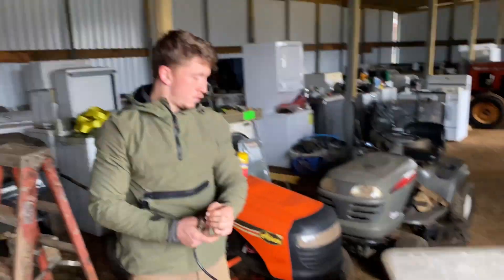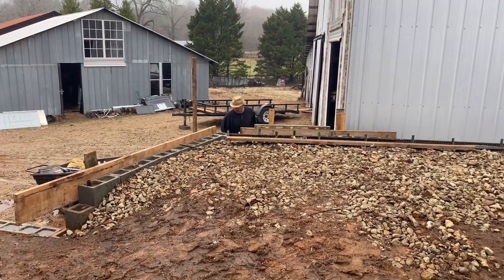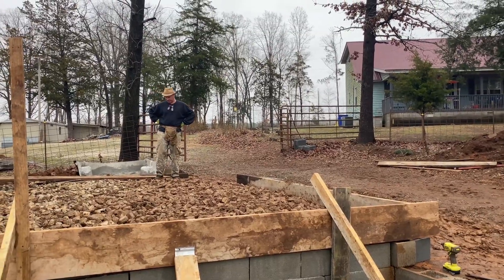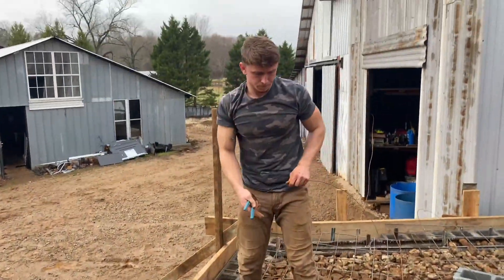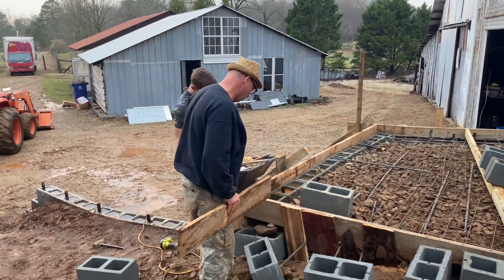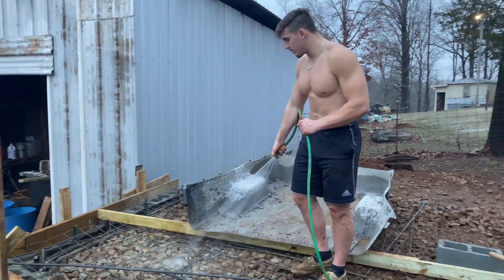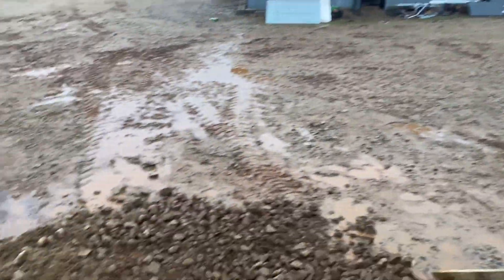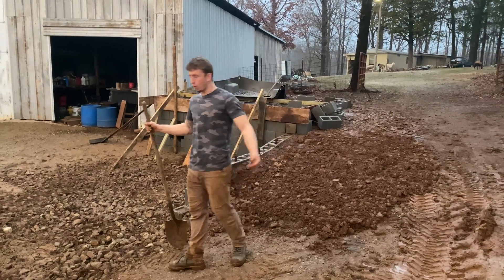ENGINEERING THE FOUNDATION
One day out from the first big concrete pour. This is where the fun starts.